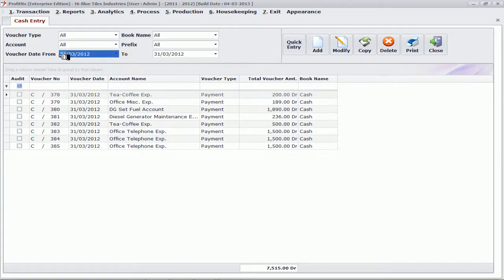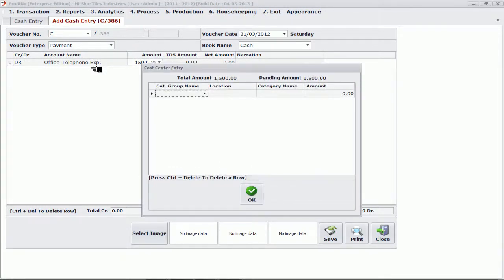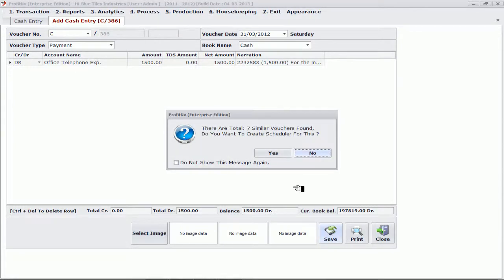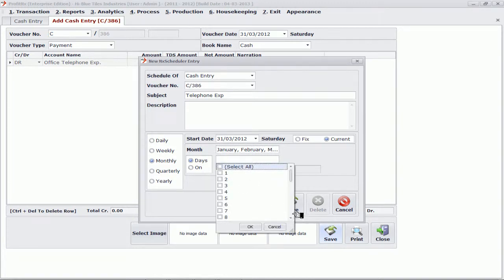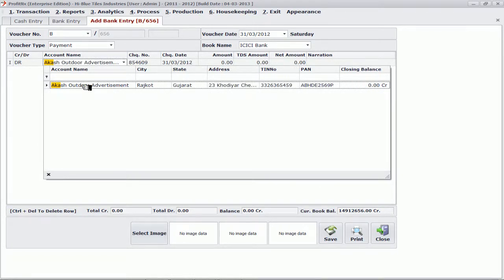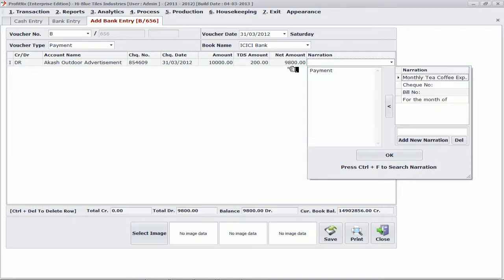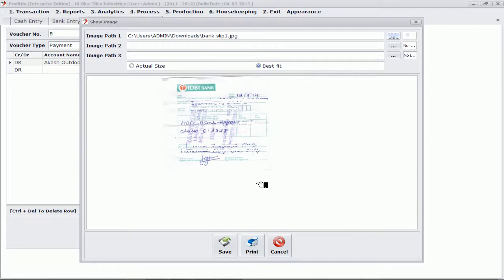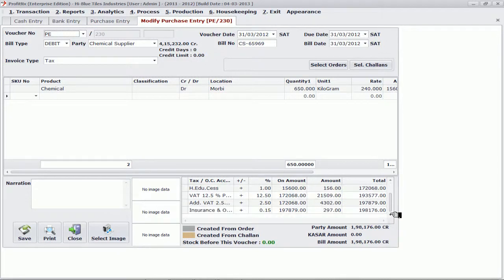Explanation about entering Vouchers with Profit-NX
Profit-NX is a next generation, all-in-one business accounting software useful for small and medium business. For more information SMS PROFIT to 53030